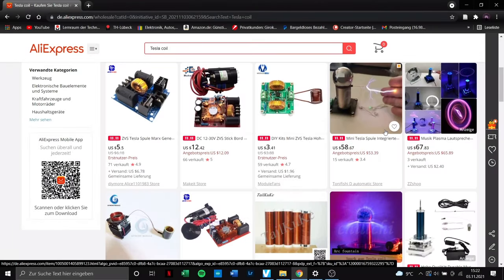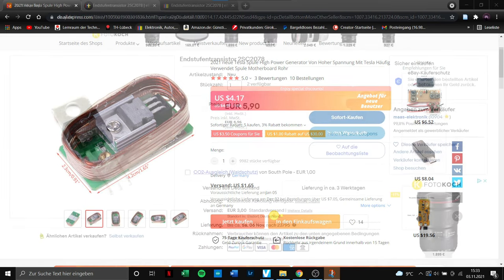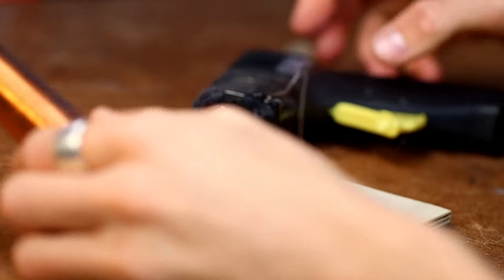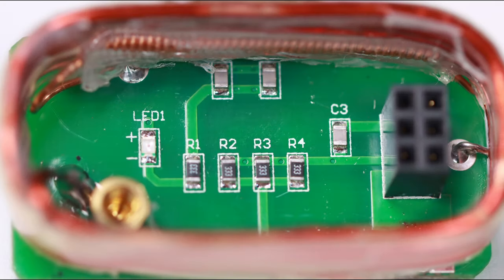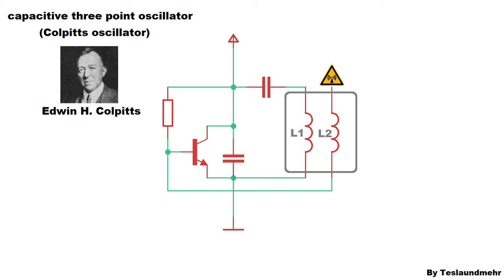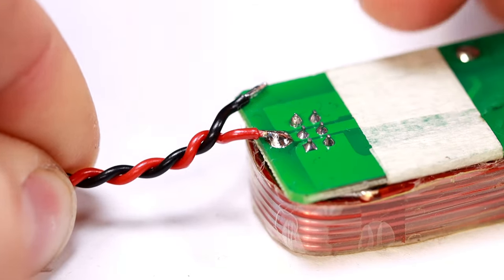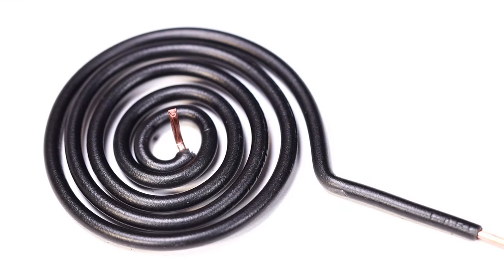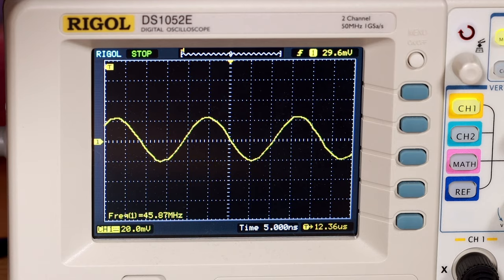Buy your own EMP Slot Jammer - 4$ on Aliexpress! Is it worth it?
In this video we will talk about how EMP Jammers Work. Is the 4$ version worth it? Or is DIY still the better option?

Device on Aliexpress

00:00 Introduction
00:20 On Aliexpress...
01:27 The Device
02:27 Components
03:03 Circuit
04:08 Power Supply
04:33 Test
05:51 Outro
06:11 Epic picture

Pushing hard for Victory - Musicfiles